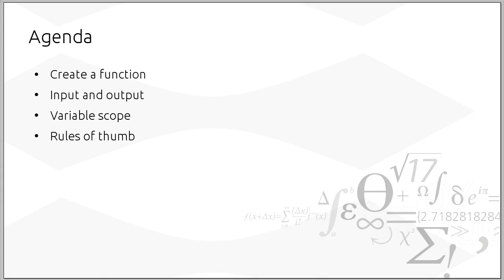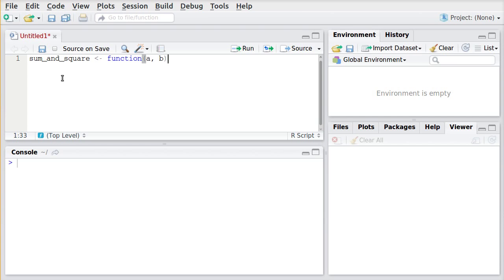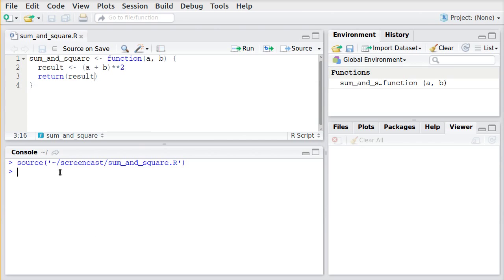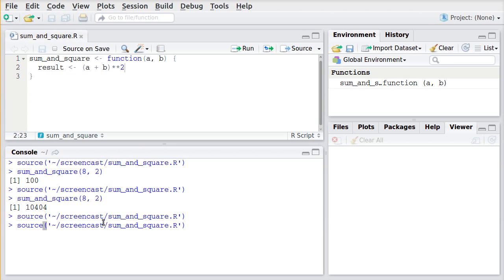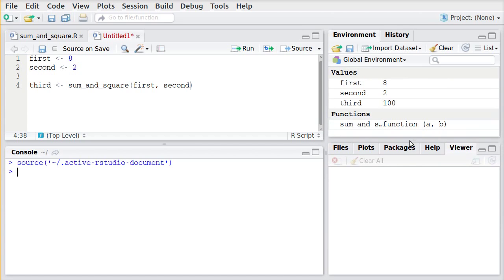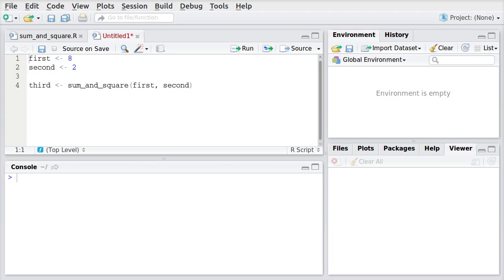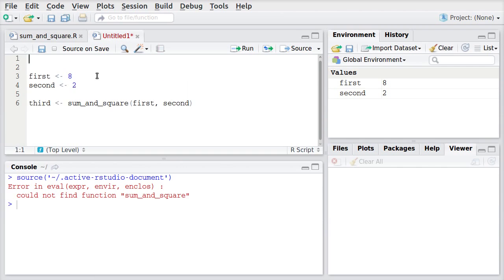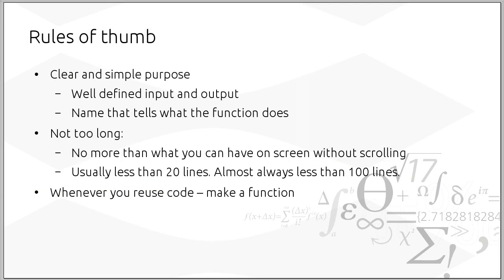Working with functions (R)